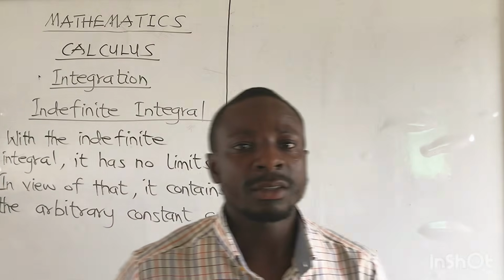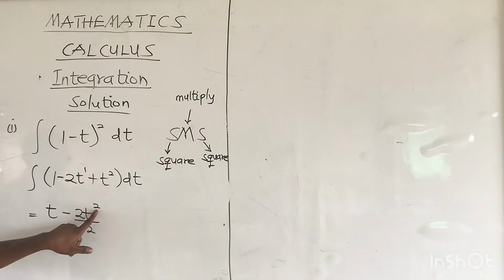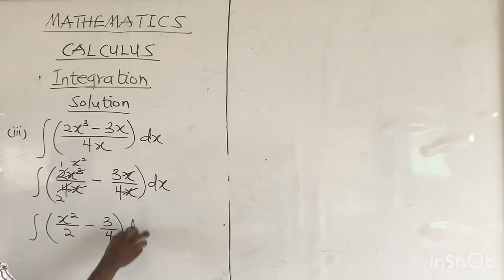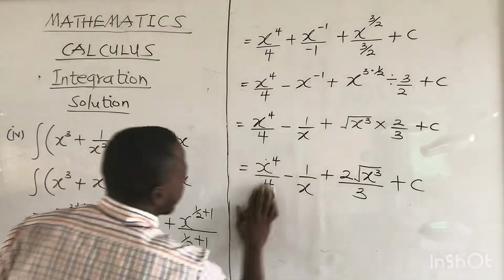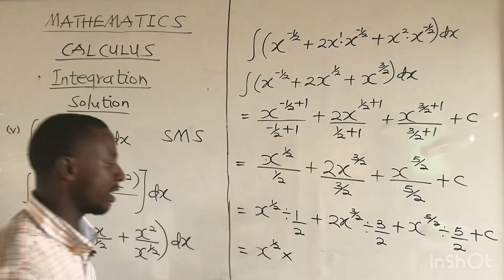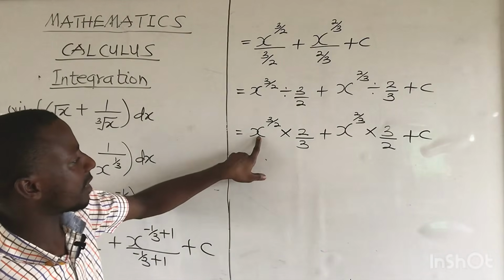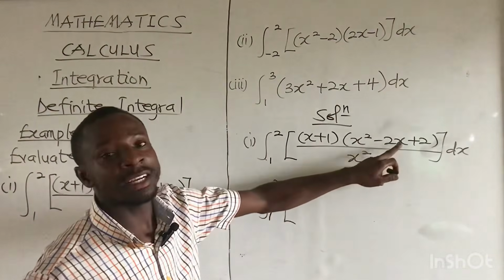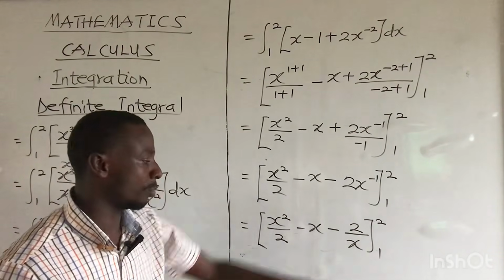CALCULUS (Steps involved in integration under the indefinite integrals) | Tricks in integration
CALCULUS (Steps involved in integration under the indefinite integrals | Tricks in finding integration under the indefinite integrals | Integration rules | indefinite integrals | How to find indefinite integrals

This video explains content on integration where limits are not  applied. In view of that, arbitrary constant (c) is added to the final answer after the function given